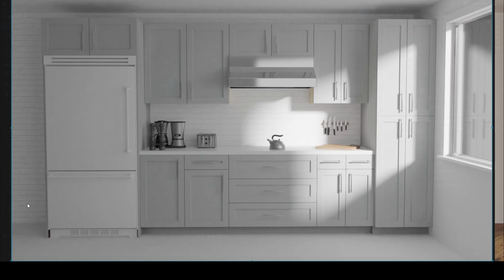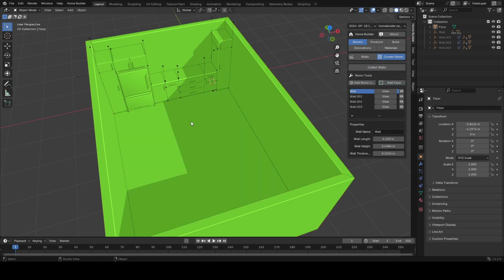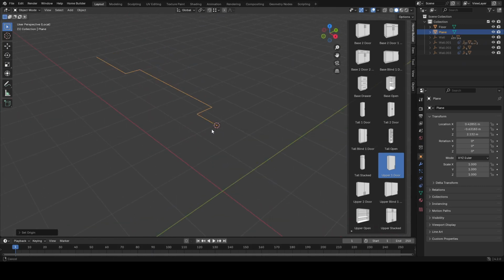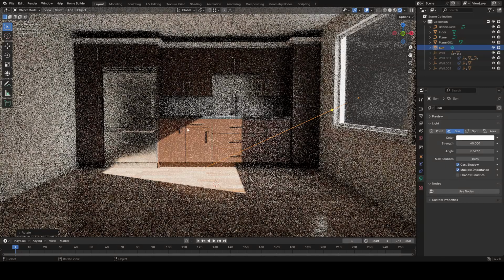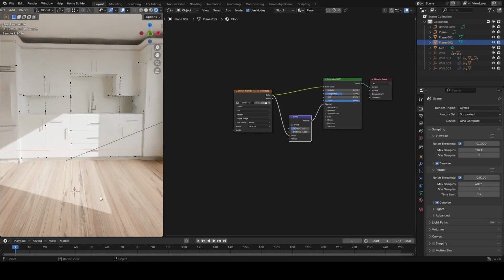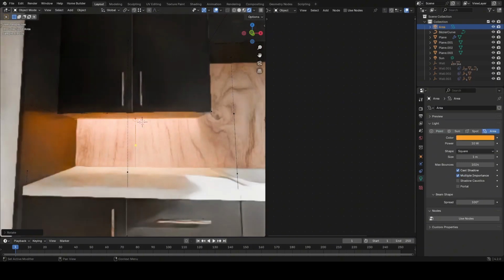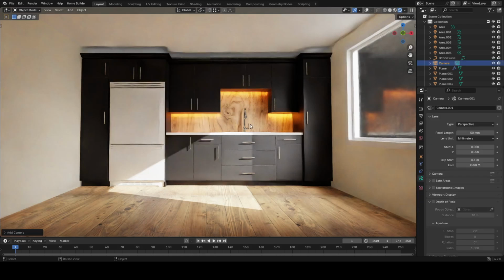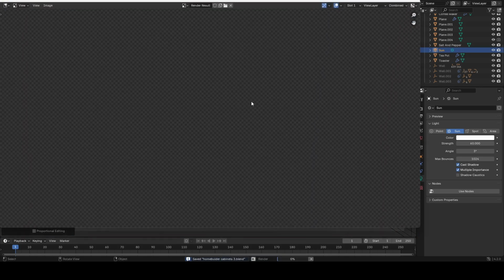Interior Design using Home Builder add-on - Blender Tutorial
Explore my structured Blender courses and start building real skills:

🎓 My Courses

blenderboostoff

Only the first 1000 people can benefit!

1. The Ultimate Blender Hand-Painting Course Bundle
Master professional hand-painting techniques directly inside Blender.

2. Texturing and Lighting in Blender
Learn how to create stunning textures and lighting setups for stylized projects.

3. Creating a Stylized House and Props in Blender
Design a full 3D environment from modeling to rendering.

4. Complete Blender Course: Modeling to Rendering a Stylized House
Step-by-step guide for beginners and intermediate artists.